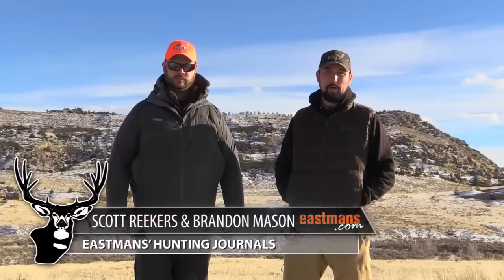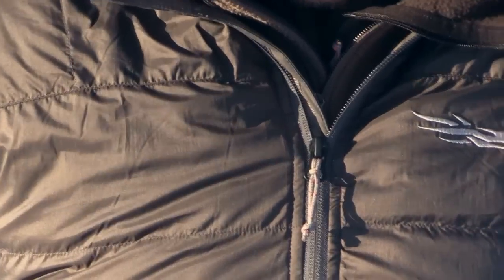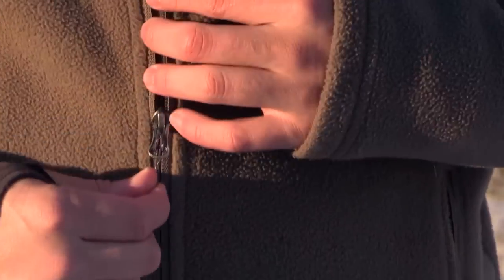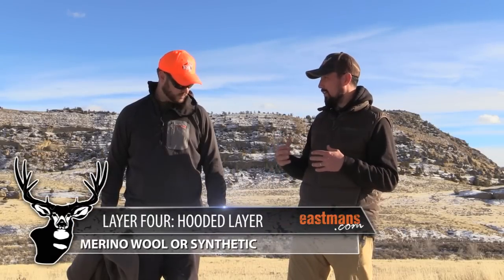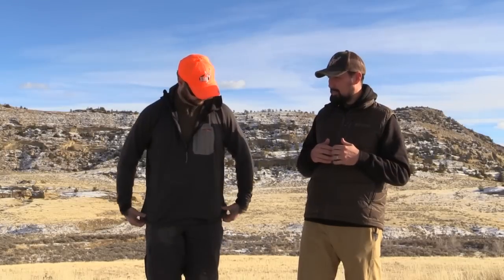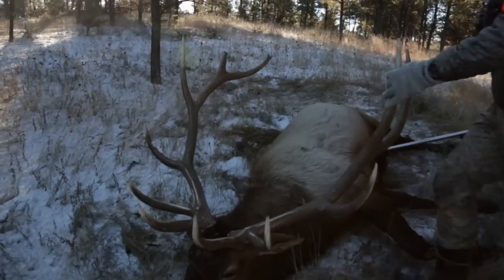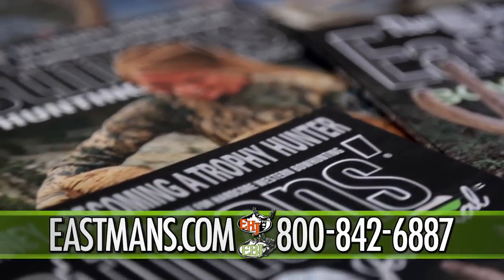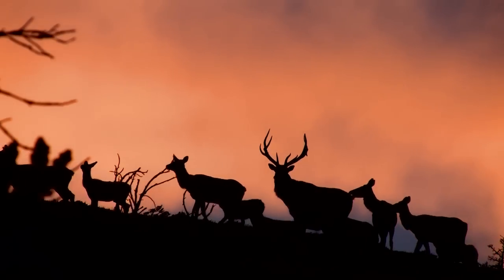Tips for a Flexible Layering System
Brandon Mason runs down five basic layers that are key for any hunter. Learn how to adjust these basics to suit varying weather and timing of a hunt.